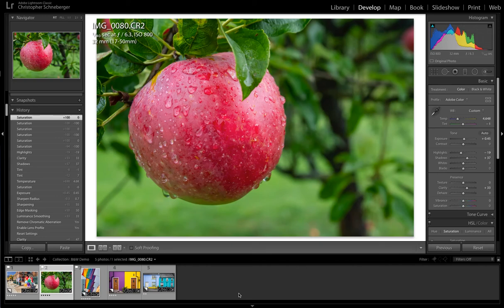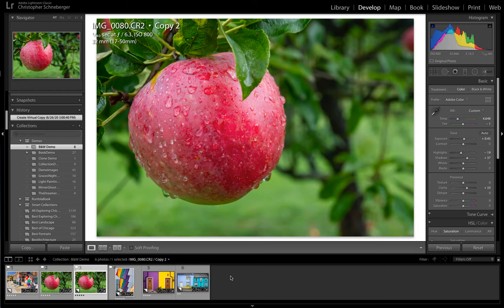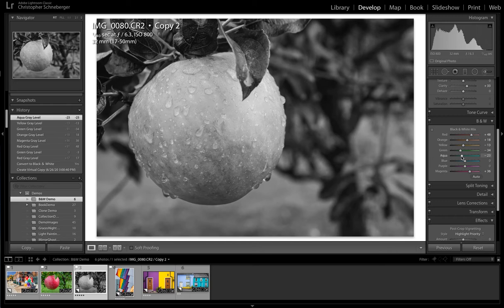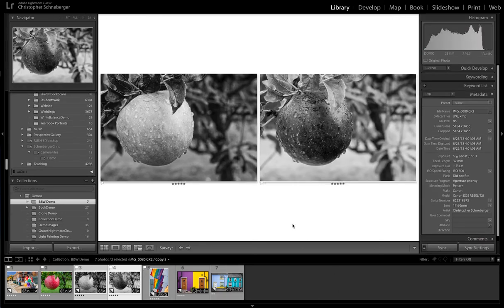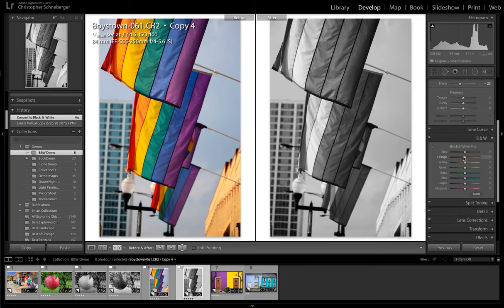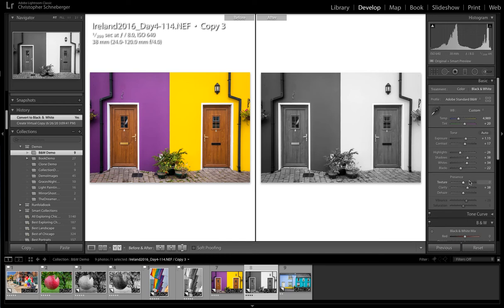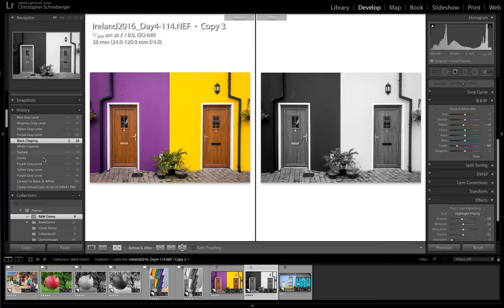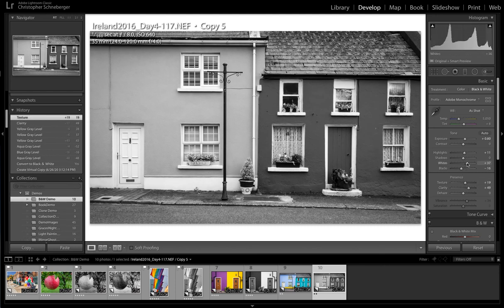Converting to Black and White in Lightroom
How to convert a color image to black and white in Lightroom using the B&W section of the Develop module. How to use the color sliders to interpret colors into black and white values.